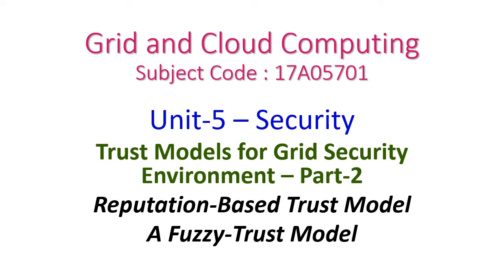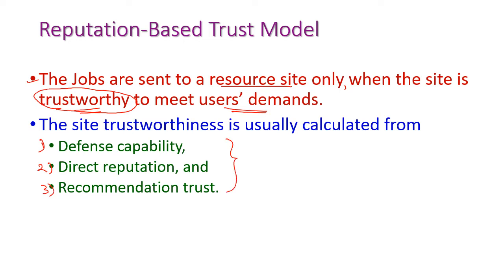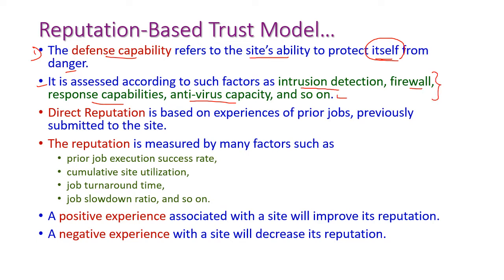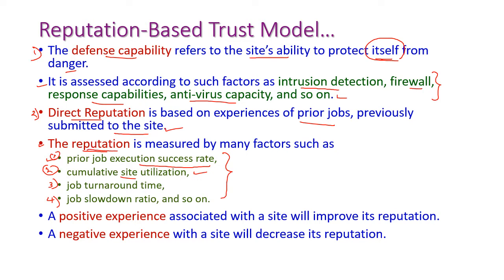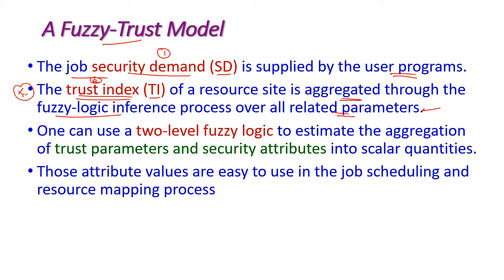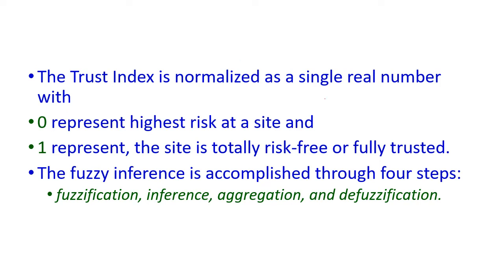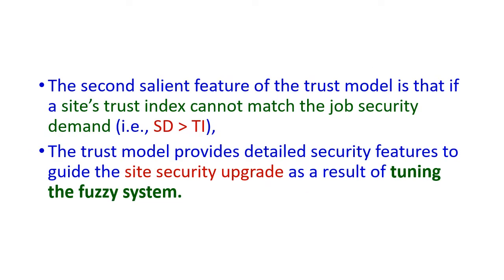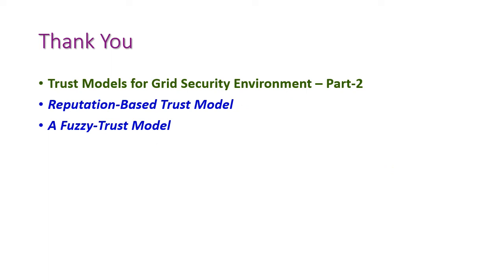Trust Models for Grid Security Environment–Part 2-GCC-Unit-5-Security- Reputation-Based and Fuzzy TM